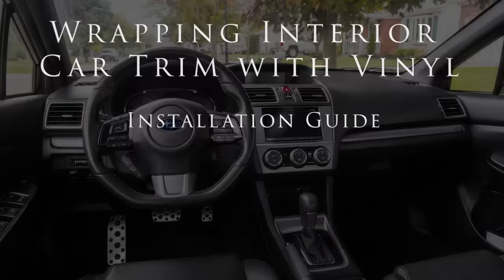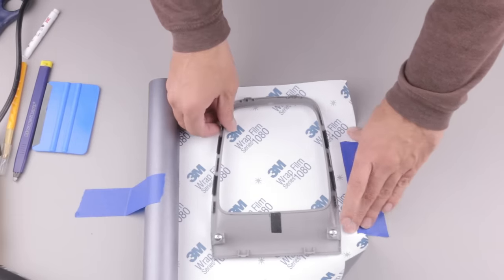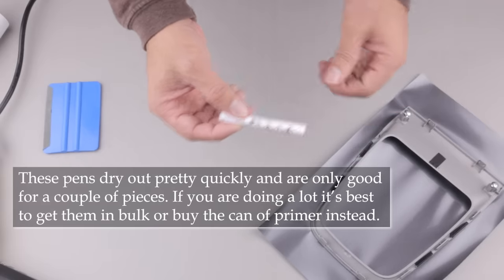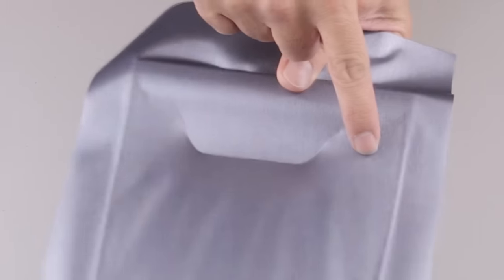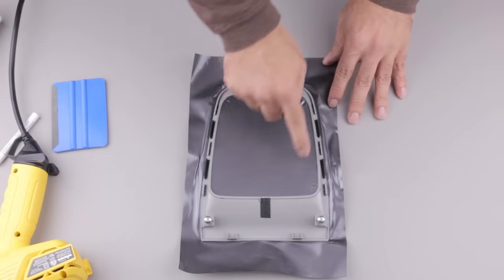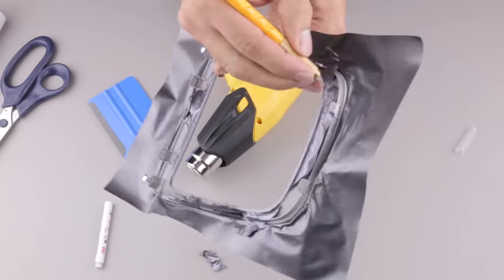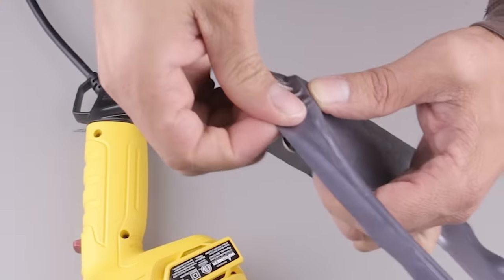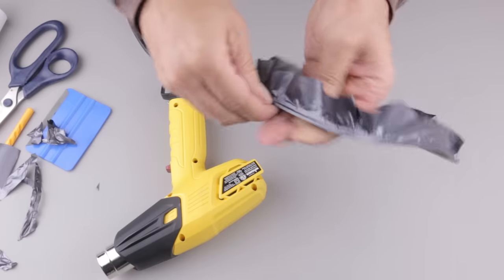How to Vinyl Wrap Interior Trim | DETAILED GUIDE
I wrap the interior trim of my car with Brushed Steel 3M Vinyl (BR201). I give you a few tips I learned along the way to hopefully motivate some of you who might be on the fence about trying this out. Vinyl wrapping interior trim not only can transform the look of your car, but it also protects the trim it’s installed on.  I linked below to the vinyl you see me using, but there are tons of different colors and textures to suit just about every taste. Enjoy your own wrapping job!

3m 1080 BR201 Brushed Steel Vinyl
Wagner Heat Gun
3M Primer Pens
X-acto Knife

Canon M50 (main camera, really a gem…)
Hero 7 Black (action camera)